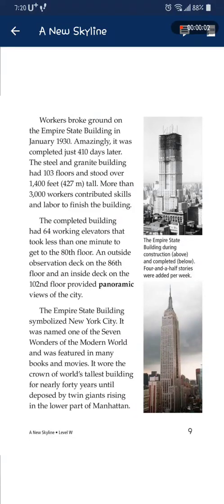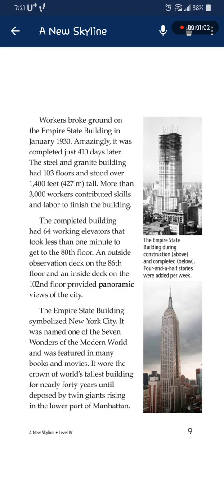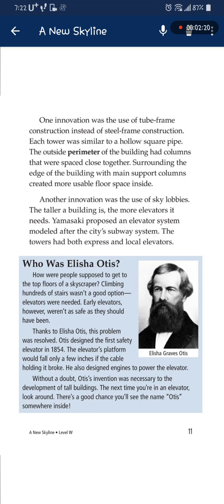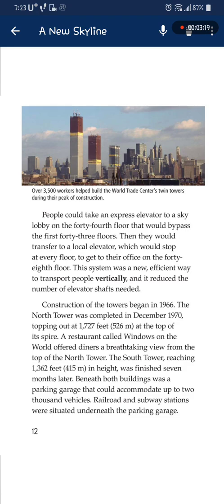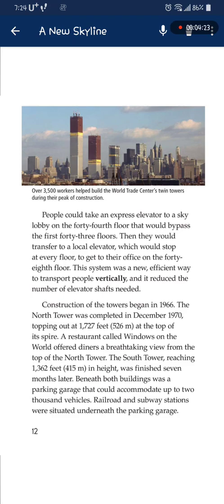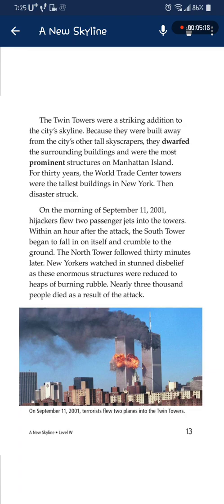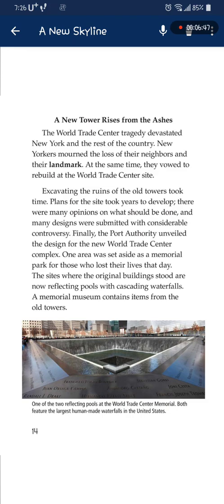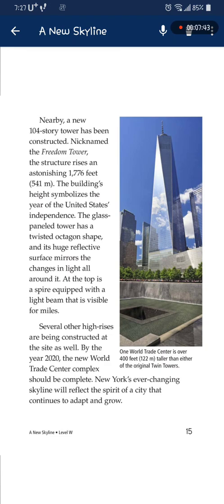A new Skyline by숄 2